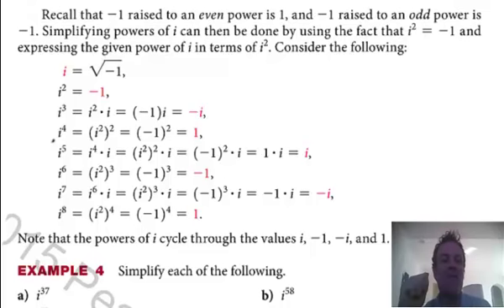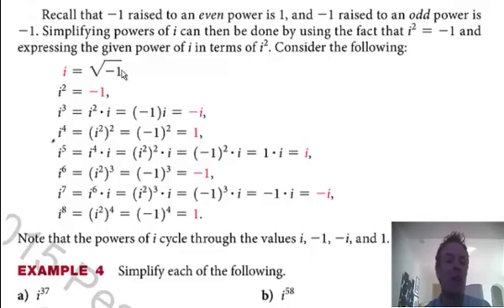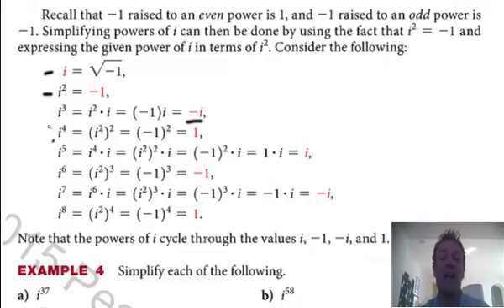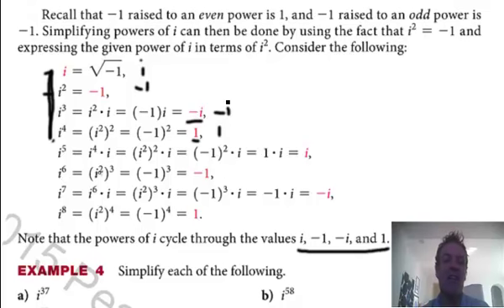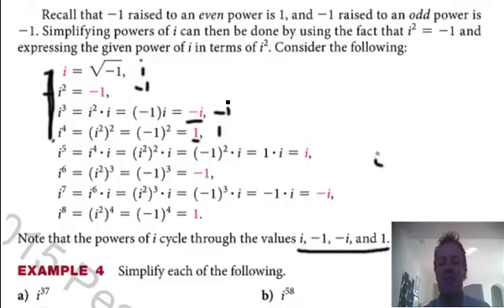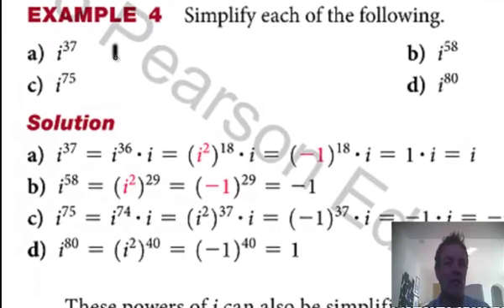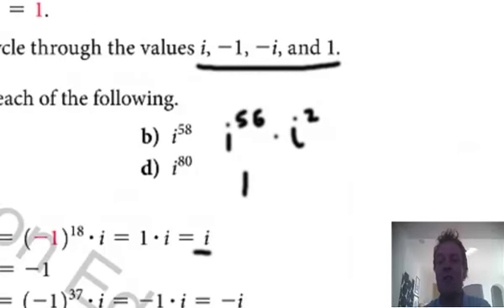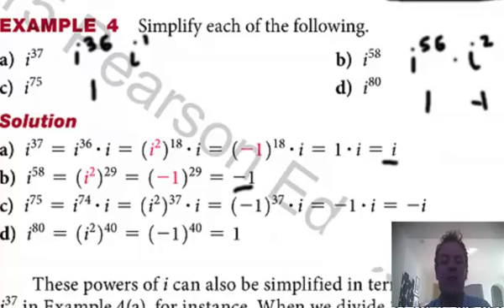Powers of i